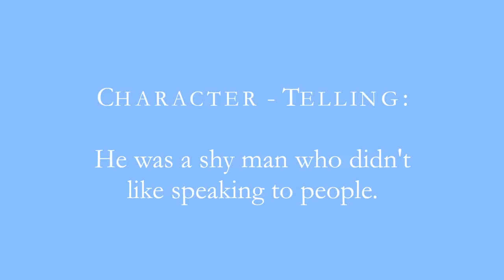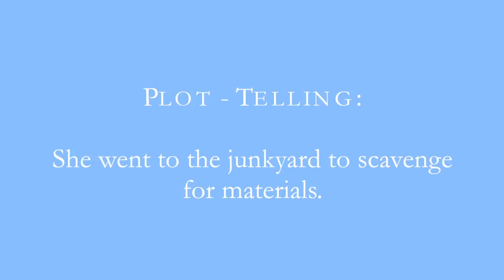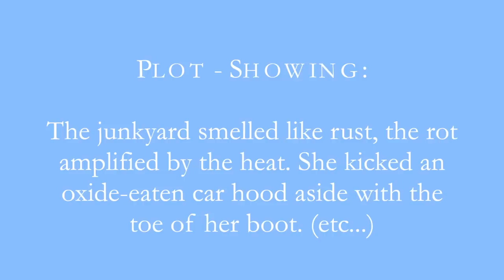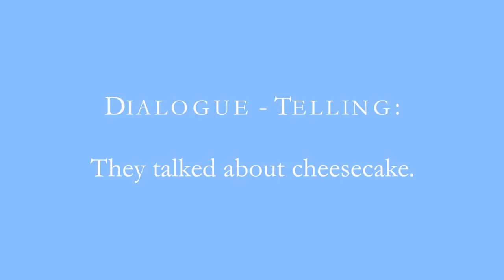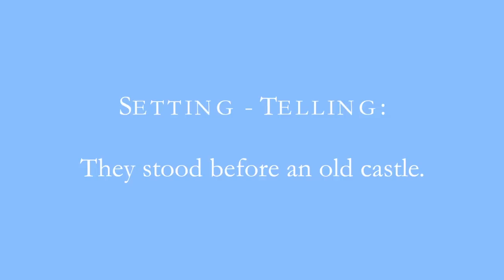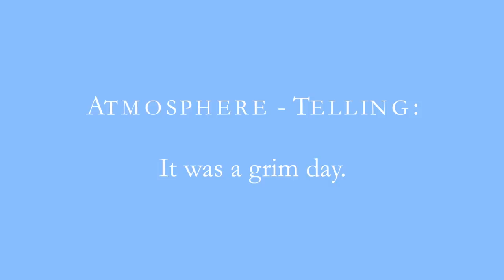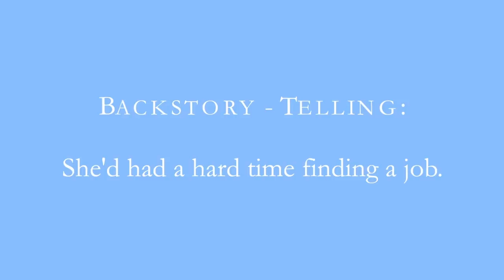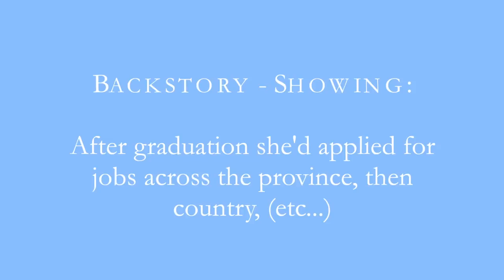Show, Don't Tell | what it means and how to use it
You've heard it once, you've heard it twice, you've heard it eight million times, and you're hearing it once again folks: show, don't tell!

TIMESTAMPS:
0:00 - Intro
0:42 - What does 'show don't tell' mean?
1:50 - When to tell vs show
2:42 - Showing/Describing
3:21 - Telling/Explaining
4:40 - Why too much telling is a problem
6:45 - Examples of showing vs. telling